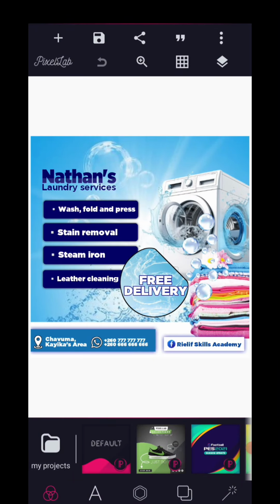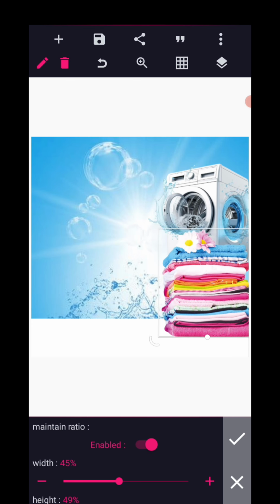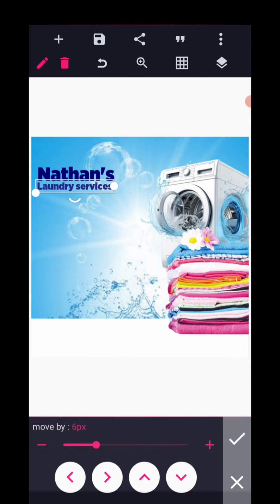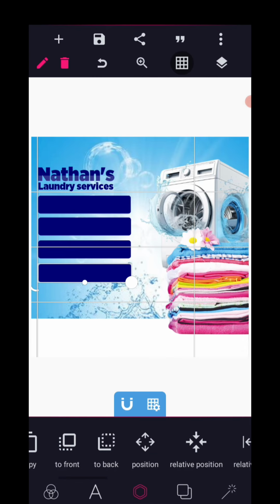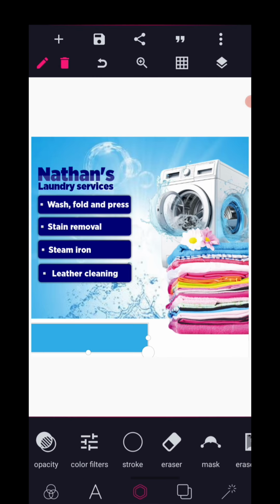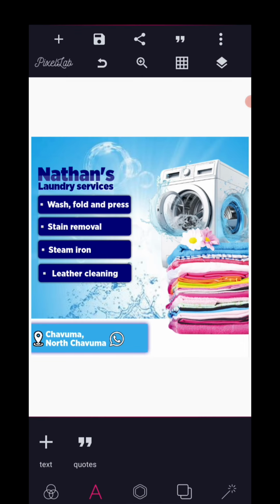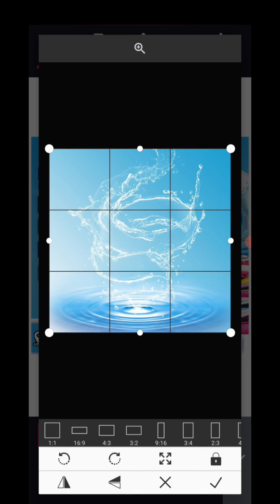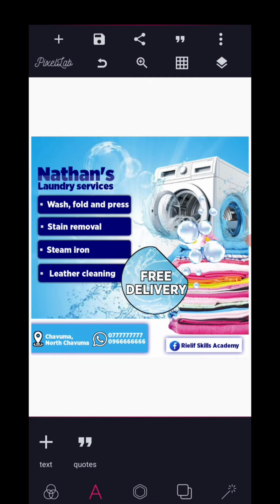Design Laundry Services Flyer in minutes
Fresh Design for Your Laundry Business!
Learn how to create eye-catching laundry flyers using Pixellab!

In this tutorial, we'll cover:
- Choosing clean backgrounds, images and fonts
- Adding laundry icons, images, and promotions
- Editing colors and textures for a fresh look
- Saving and sharing your laundry flyer design
Follow along and design your laundry flyer in minutes!